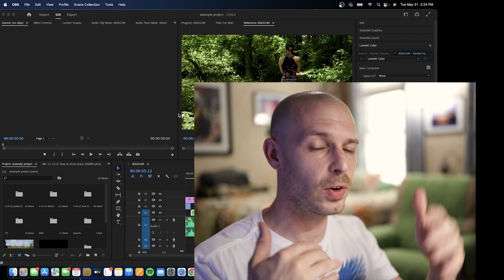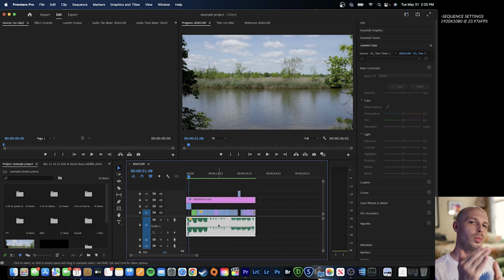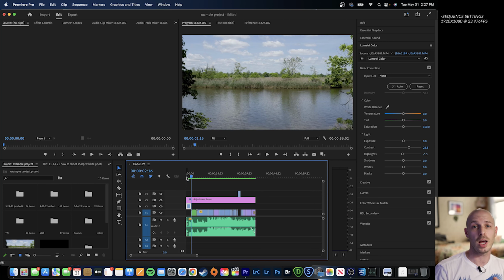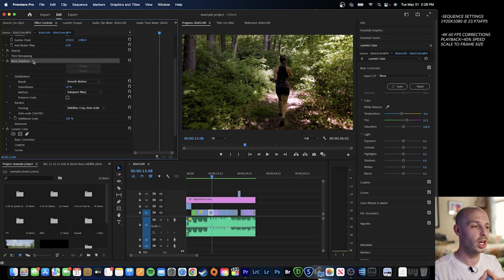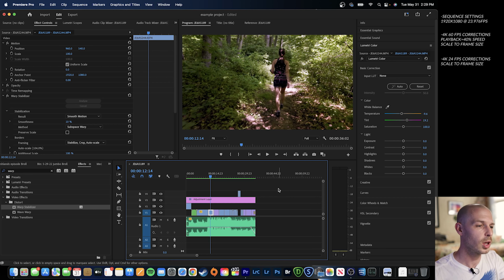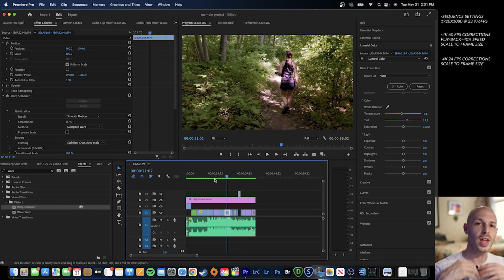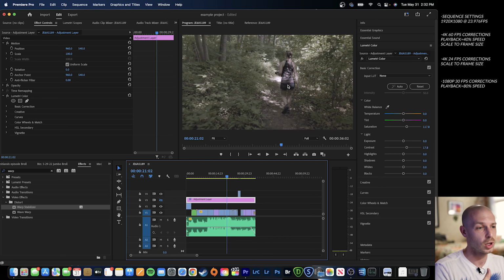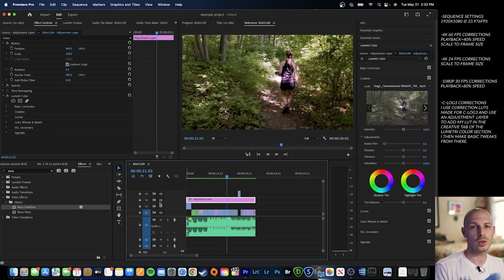Make Your Own Cinematic Videos | Camera Settings & Techniques | Premiere Pro Tutorial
Learn how to set your camera settings to shoot videos properly and how to edit your footage using Premiere Pro to make your very own cinematic videos!